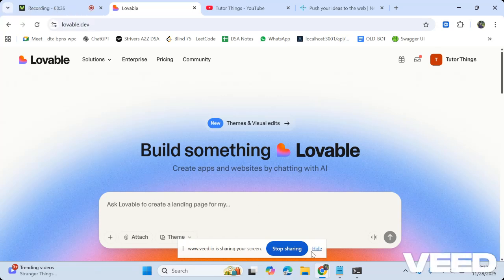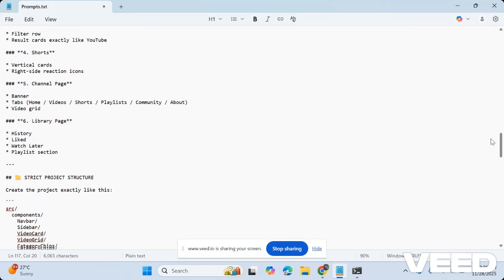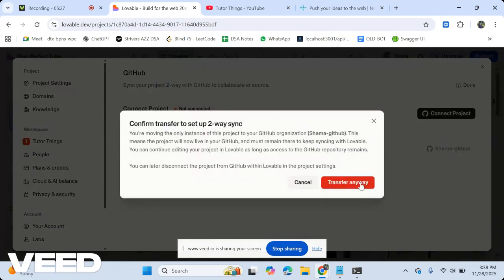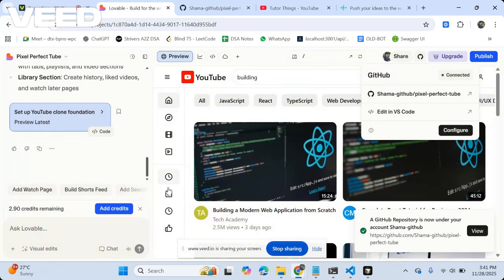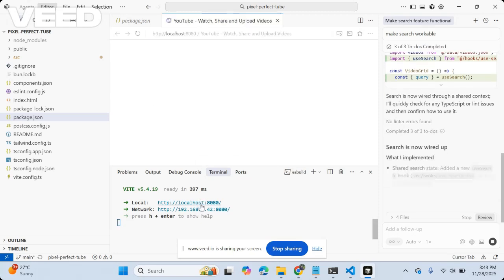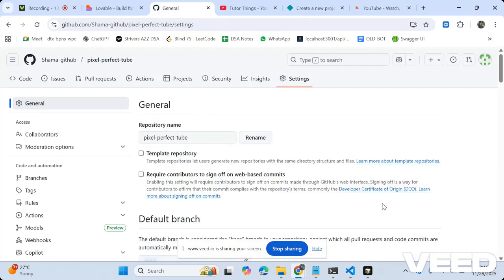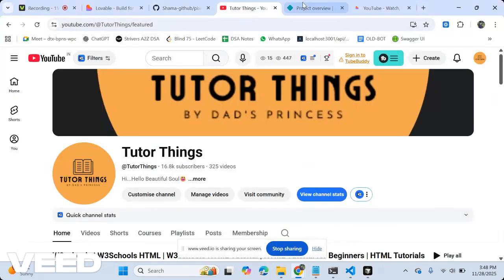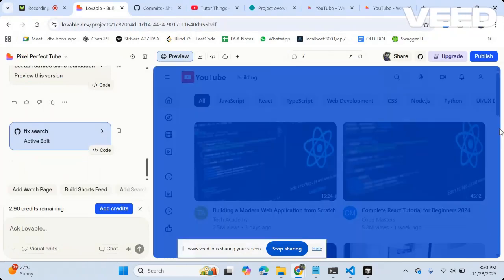How to use Lovable & Cursor Together | YouTube Clone React App Deploy for Free using Netlify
Welcome to our latest video where we explore how to effectively use Lovable and Cursor in tandem to develop a YouTube clone with React. This tutorial will walk you through the entire deployment process on Netlify, allowing you to host your application for free. We will cover key concepts, best practices, and tips to ensure your app is both functional and user-friendly. Perfect for developers looking to expand their knowledge in React and web deployment, this video is a must-watch.